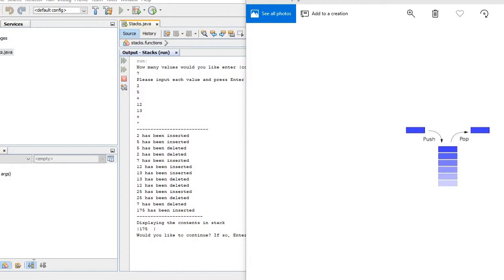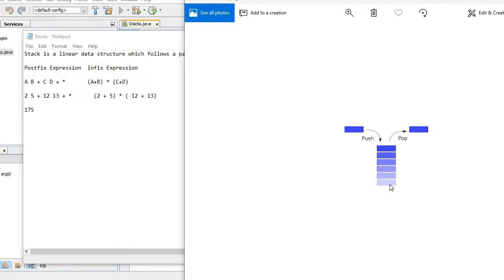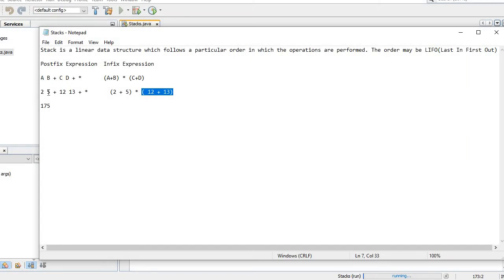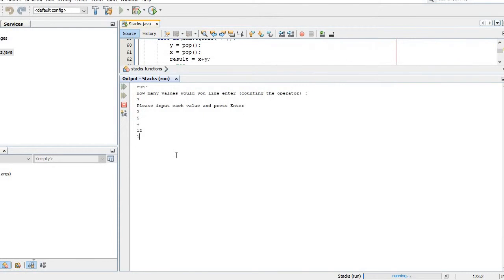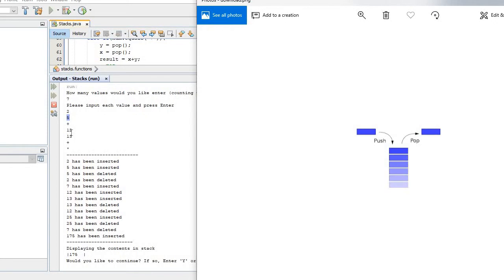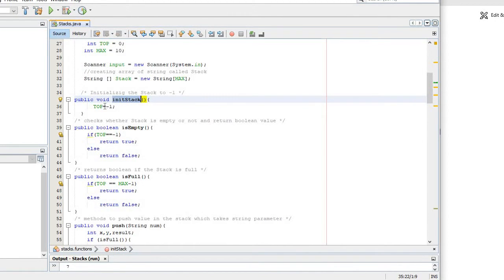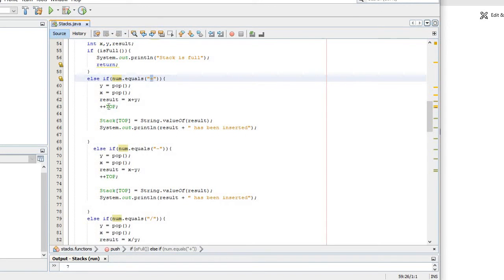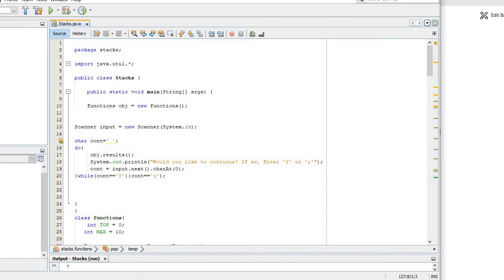Stack implementation using Java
using Array, I implemented stacks from scratch. This is not a tutorial, I am recording it to solidifying my knowledge on Stacks and be able to describe it in my own word.